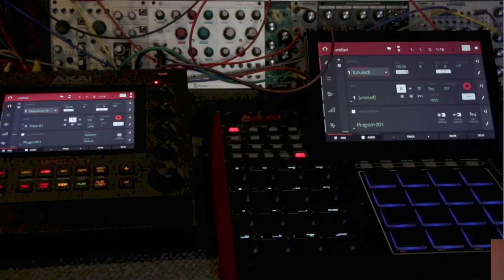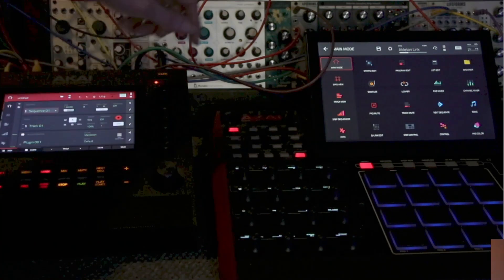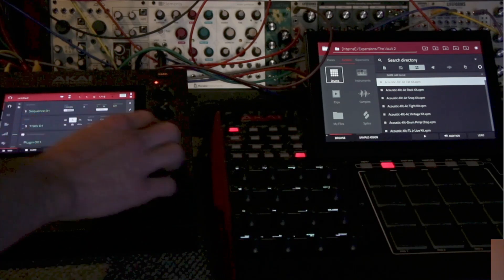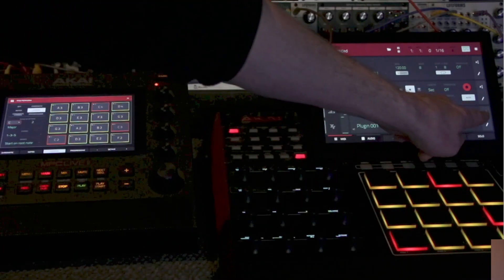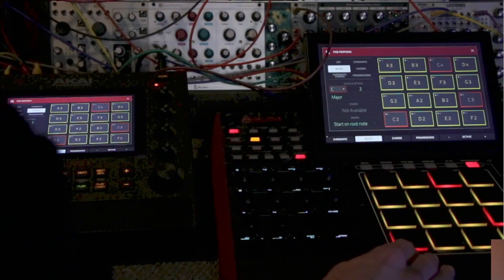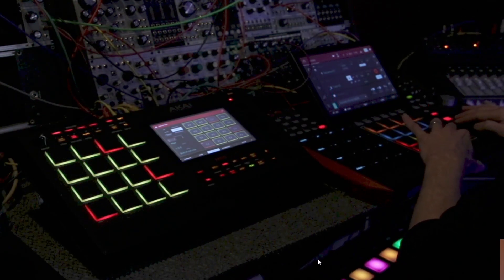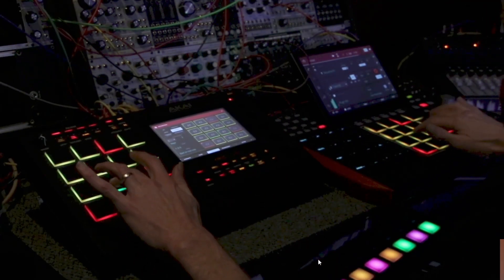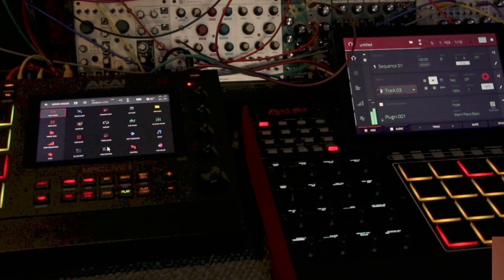Some game breaking mpc tricks That you have to try out on any mpc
some game breaking mpc tricks Today we are going to sync up 2 mpc the mpc x and mpc live so that one can play the chords and the other mpc can play notes in sync in real time.
$polipopo
or come check out some cool mpc stuff @